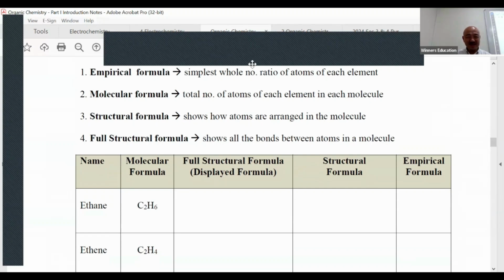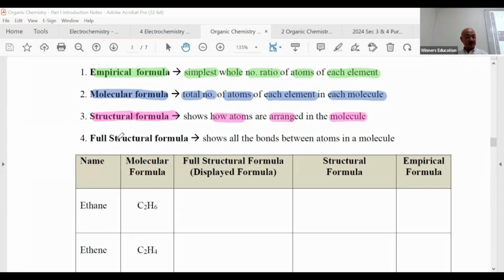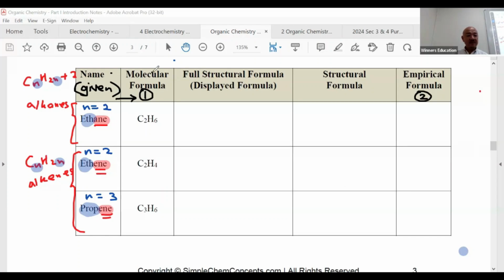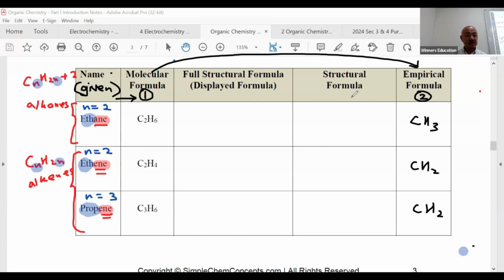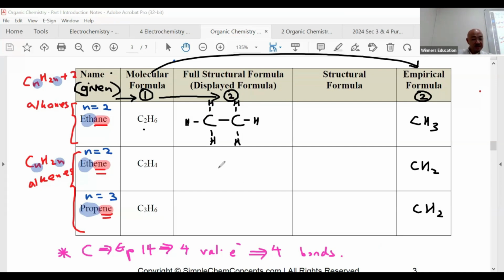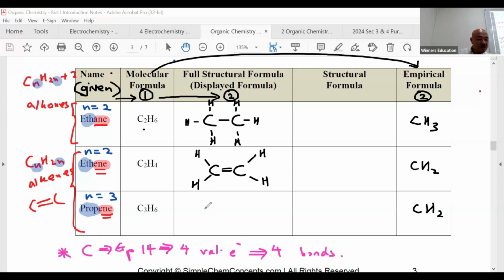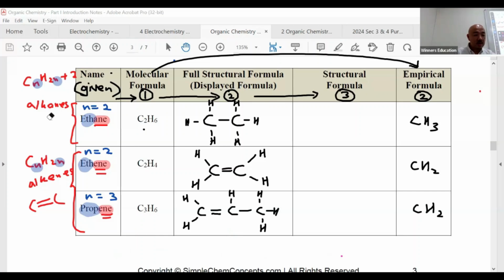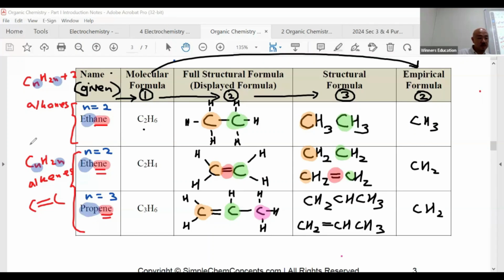O Level/IP Chem: 4 Types of Formulae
In this video, Mr Sean Chua, Chemistry Specialist of more than 20 years of teaching experience, explains to his weekly Sec 4 GCE O-level Pure Chemistry lessons in Winners Education Centre, on the 4 types of formulae.

In this video, 2 new types of formulae are introduced for organic compounds, Structural Formula and Full Structural Formula.
Structural Formula: shows how atoms are arranged in the molecule
Full Structural Formula: shows all the bonds between atoms in the molecule

Drawing of organic compounds is commonly tested in exams, so it is important to know what is the molecule you are drawing, in what formula and how to draw.

Get a sneak peak of Mr Chua's chemistry mastery technique, BAM:
Basic Concepts
Associated Keywords
Mapping

Get your basics right the FIRST time with Mr Chua!